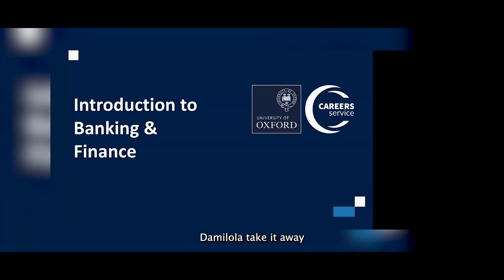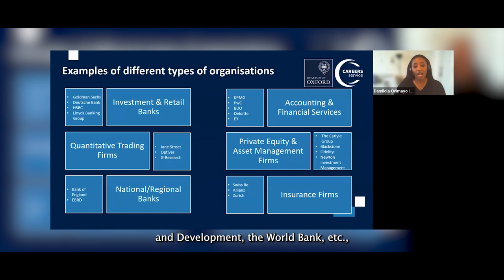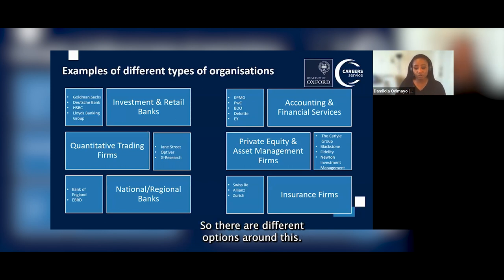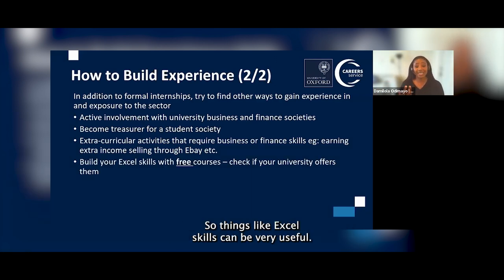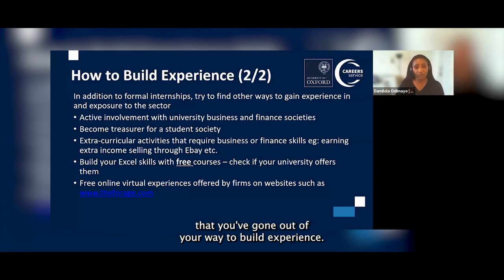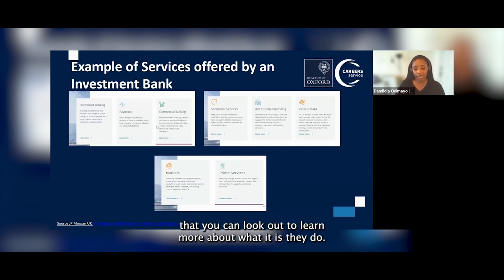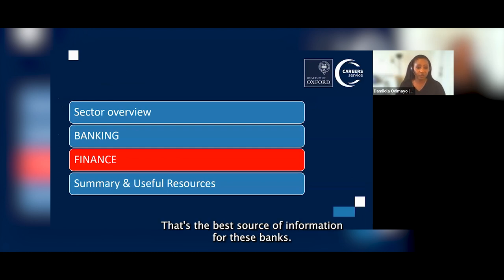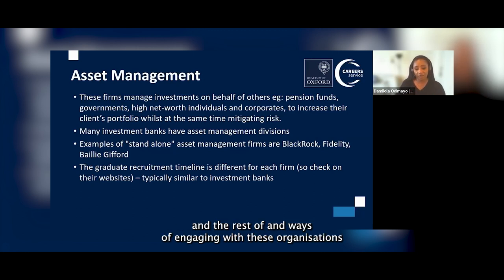Pre App Intro to Banking & Finance 27 09 23